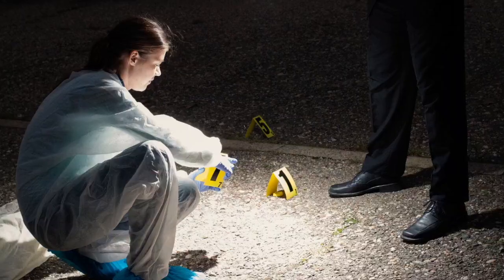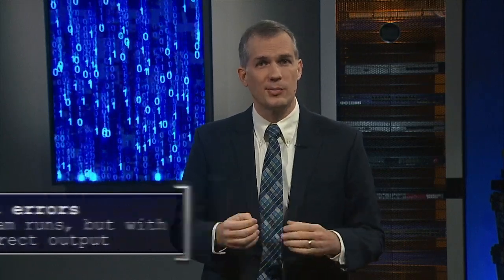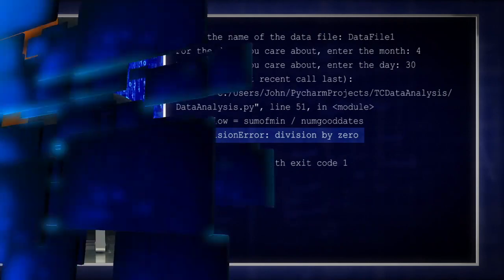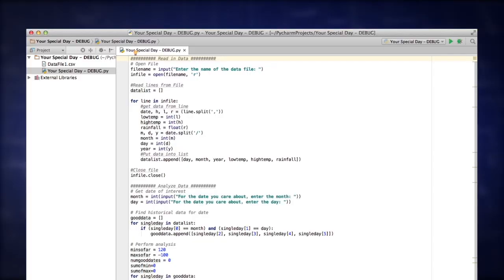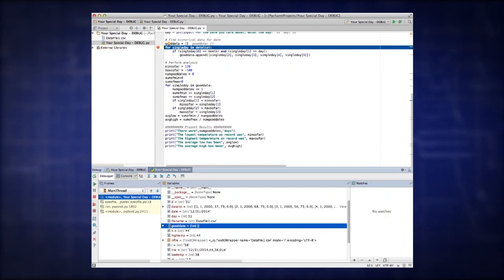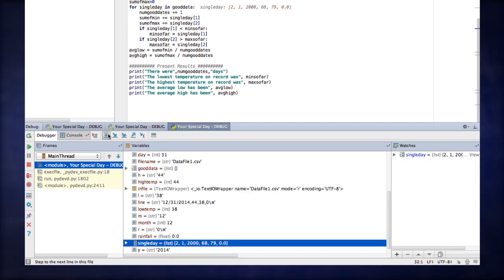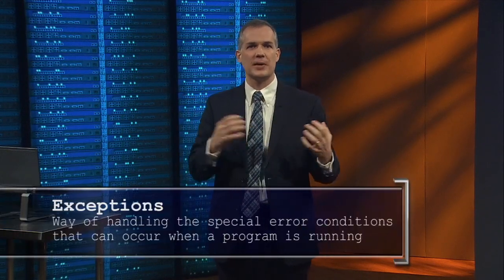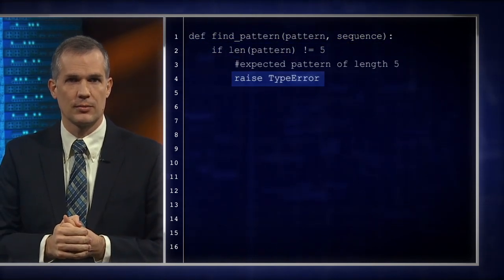11 Error Types, Systematic Debugging, Exceptions